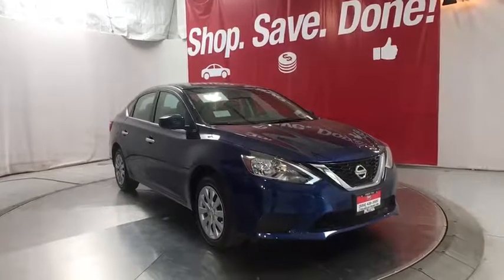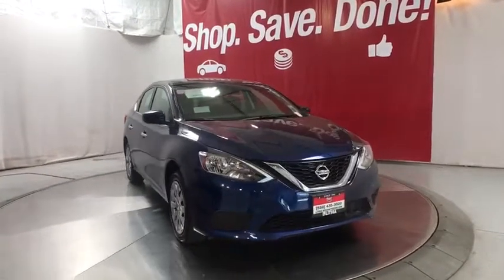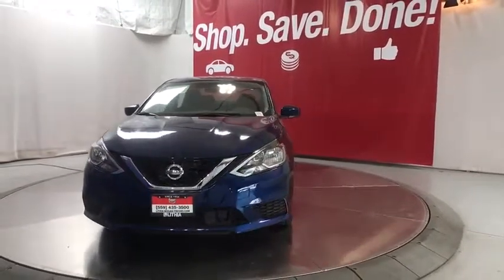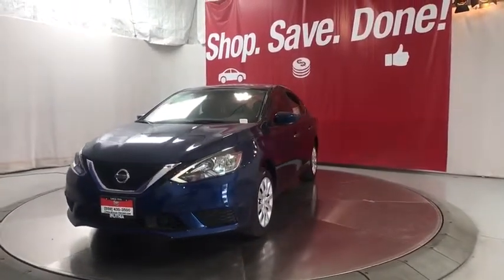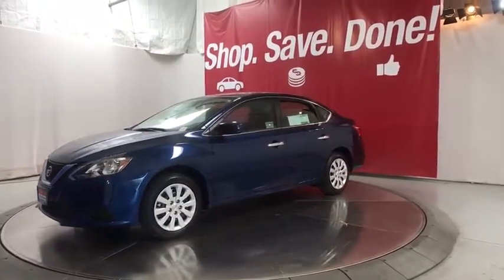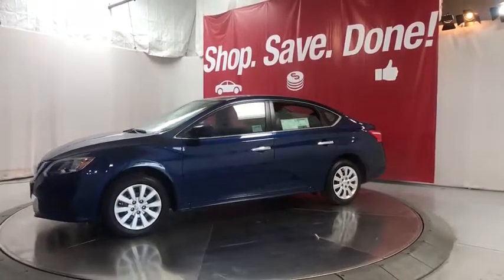2019 Nissan Sentra Fresno, Bakersfield, Modesto, Stockton, Central California KY371692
DEEP BLUE PEARL New 2019 Nissan Sentra available in Fresno, California at Lithia Nissan of Fresno. Servicing the Bakersfield, Modesto, Stockton, Central California area.
2019 Nissan Sentra S CVT - Stock#: KY371692 - VIN#: 3N1AB7AP2KY371692

Back-Up Camera, iPod/MP3 Input, Bluetooth, Brake Actuated Limited Slip Differential. S trim, DEEP BLUE PEARL exterior and Charcoal interior. FUEL EFFICIENT 37 MPG Hwy/29 MPG City! Warranty 5 yrs/60k Miles - Drivetrain Warranty; READ MORE! KEY FEATURES INCLUDE: Back-Up Camera, iPod/MP3 Input, Bluetooth, Brake Actuated Limited Slip Differential. MP3 Player, Keyless Entry, Remote Trunk Release, Child Safety Locks, Steering Wheel Controls. Nissan S with DEEP BLUE PEARL exterior and Charcoal interior features a 4 Cylinder Engine with 124 HP at 6000 RPM*. EXPERTS RAVE: Edmunds.com explains The Sentra is straightforward and user-friendly, with controls that don't require navigating any high-tech interface. Visibility is also quite good, and the trunk is large. It's one of the more sensible compact cars.. Great Gas Mileage: 37 MPG Hwy. WHO WE ARE: Lithia Nissan of Fresno sells new and used Nissan cars, Nissan trucks & Nissan SUVs in Fresno, CA. We have a strong and committed sales staff with many years of experience satisfying our customers' needs. Feel free to browse our inventory online, request more information about vehicles, set up a test drive or inquire about financing! Horsepower calculations based on trim engine configuration. Fuel economy calculations based on original manufacturer data for trim engine configuration. Please confirm the accuracy of the included equipment by calling us prior to purchase.